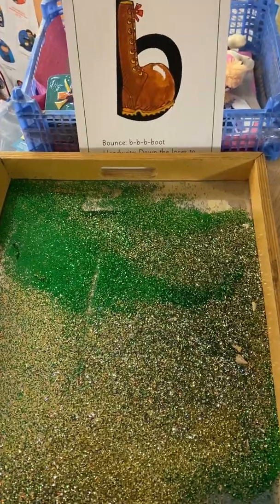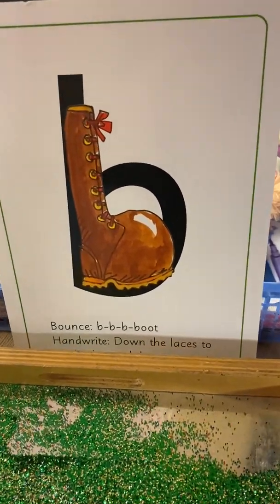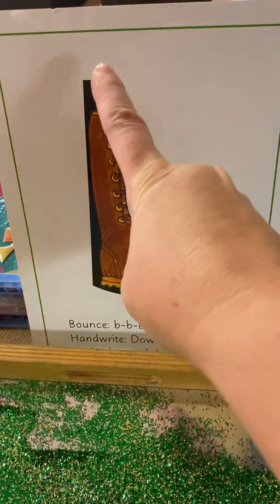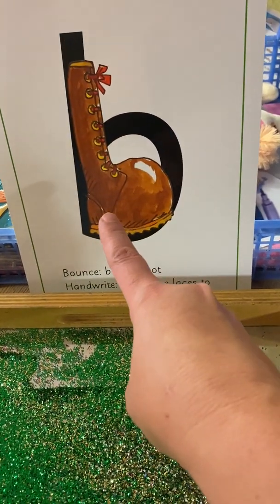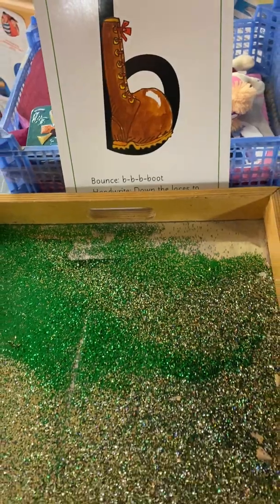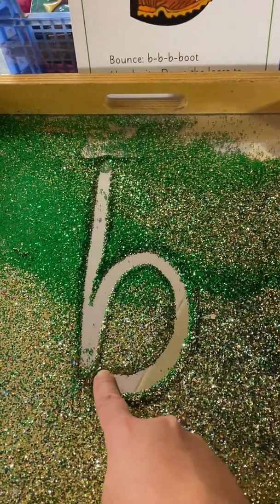Mark making letter sound 'b'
Mrs Wilton is going to show you how you can mark make the letter sound 'b' in the glitter.